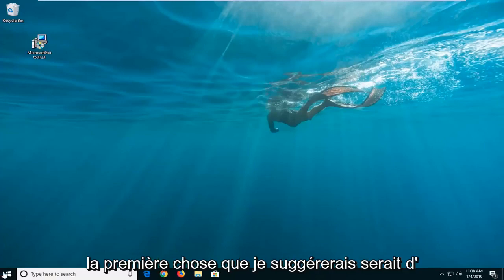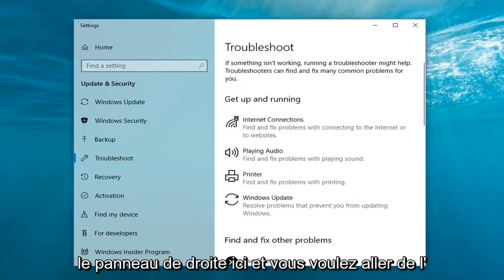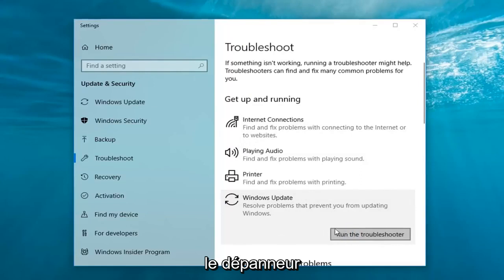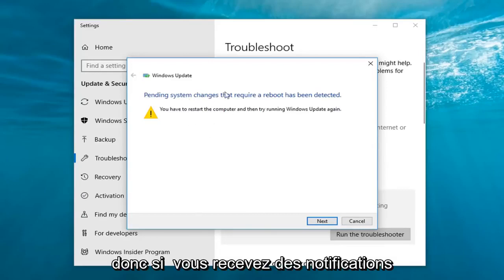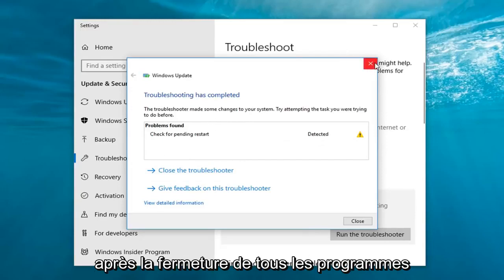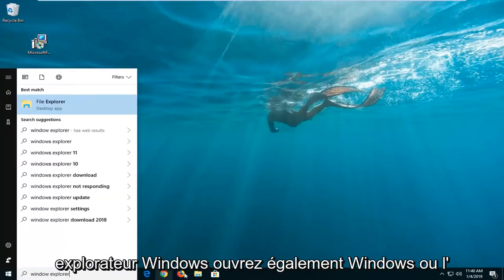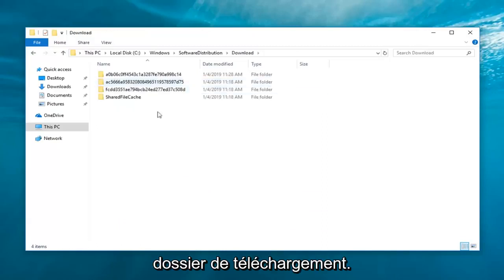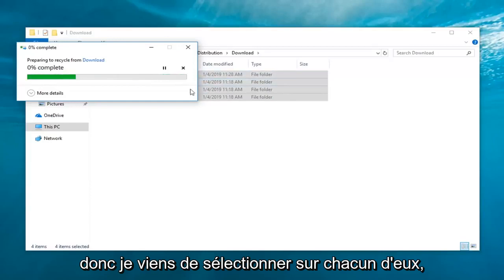Résolu: le nettoyage de Windows Update est bloqué lors du nettoyage de disque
Comment réparer le nettoyage de disque bloqué lors du nettoyage de Windows Update. Vous montre comment résoudre le problème du blocage du nettoyage de disque alors qu'il tente de nettoyer les anciens fichiers de mise à jour de Windows.

Le nettoyage de disque est un utilitaire de maintenance système préinstallé par Microsoft. Il est utilisé pour libérer de l'espace sur le disque dur d'un système en scannant et en analysant les fichiers stockés sur votre système. Si l'utilitaire constate que les fichiers ne sont pas utilisés ou ne sont plus nécessaires, il les supprimera et vous disposerez d'un espace libre. Cela inclut la suppression du cache inutile, des fichiers ou dossiers temporaires, etc.

Parfois, lorsque vous exécutez l'utilitaire sur votre partition système, il se bloque lors du nettoyage de Windows Update Cleanup. Attendre que cela fonctionne pour certains utilisateurs, cependant, s'il est bloqué pour toujours, cela devient un problème car cela vous empêche d'utiliser l'utilitaire. De nombreux utilisateurs ont rencontré ce problème et la solution est assez simple, mais avant d'aborder ce sujet, examinons les causes potentielles de ce problème.